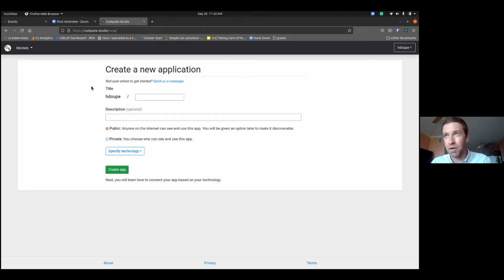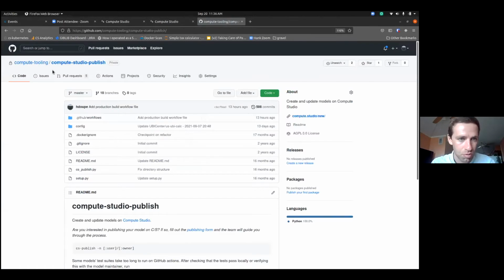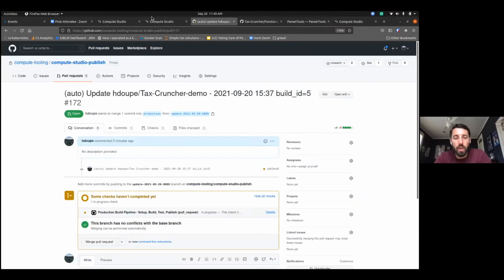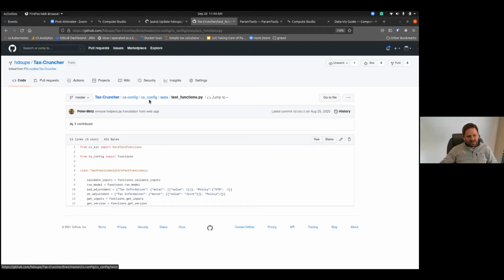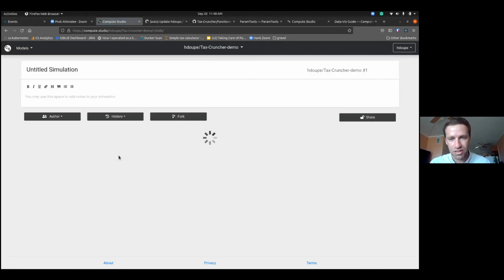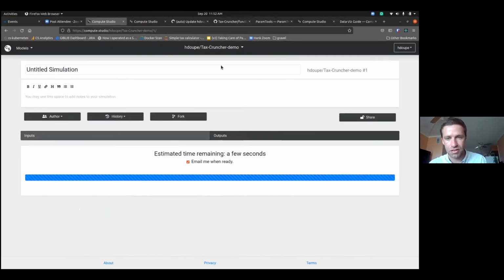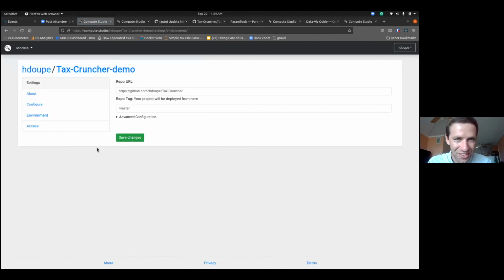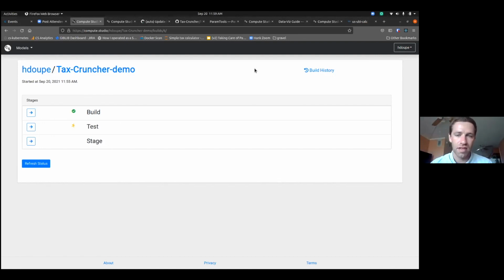PSL Demo Day 18: Deploying Apps on Compute Studio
Hank Doupe (Compute Tooling) shows how to use the new auto deploy feature to publish web applications on the Compute Studio platform.